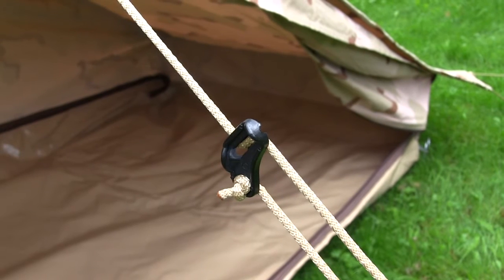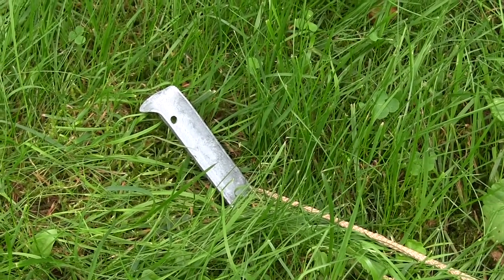Dutch Army One Person Ridge Tent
I got myself a new ridge tent for festivals and camping. It's from dutch army surplus and it's made out of cotton. Mostly. Desert camo doesn't really matter if you're in camping sites.